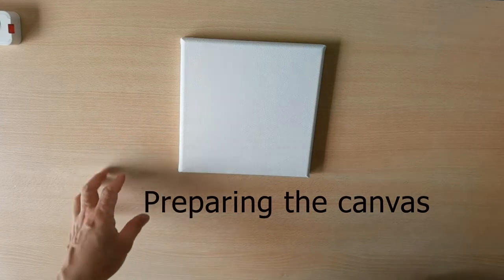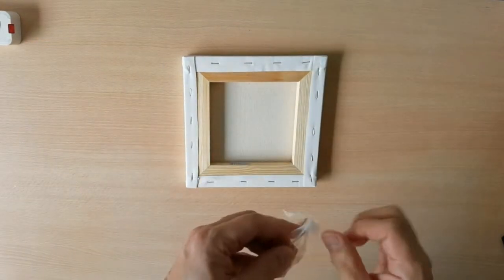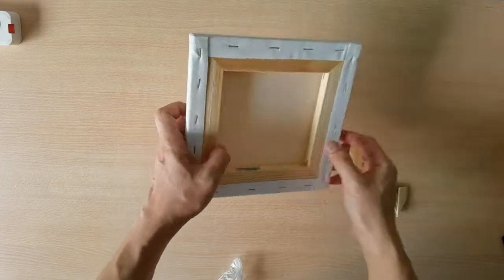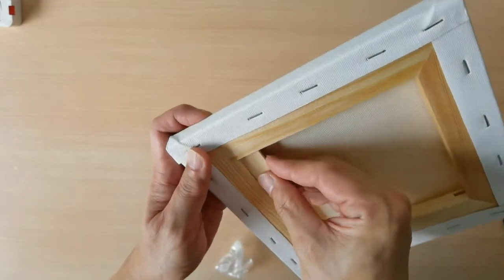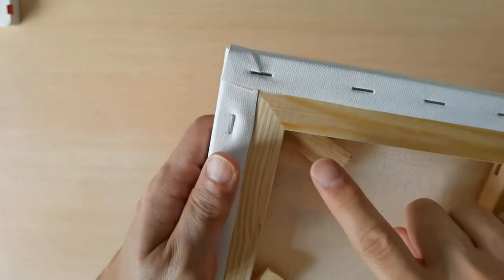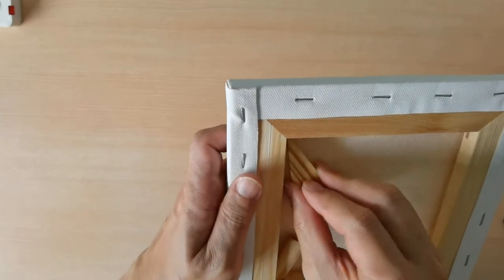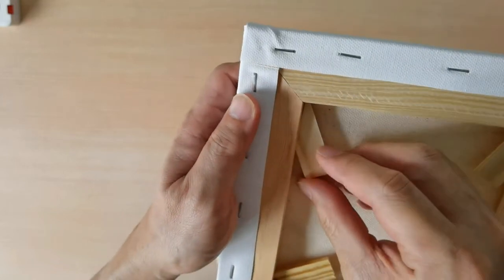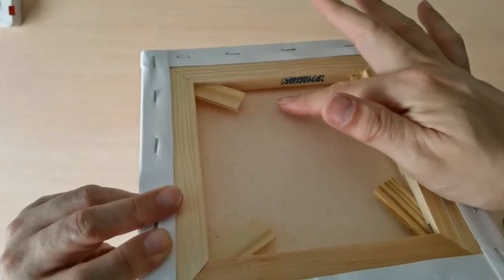prepare canvas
Arcylics Painting Process